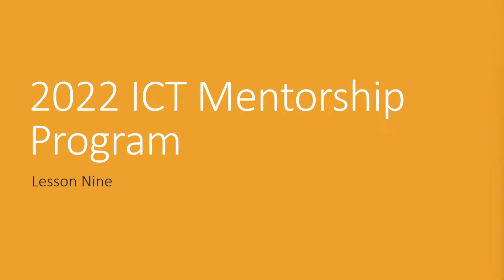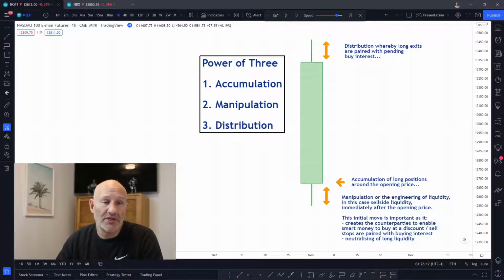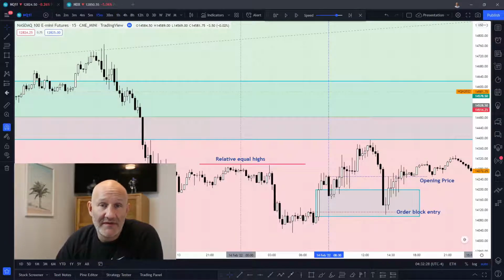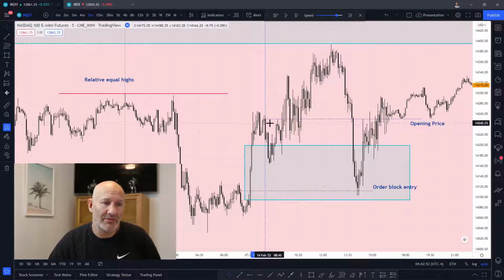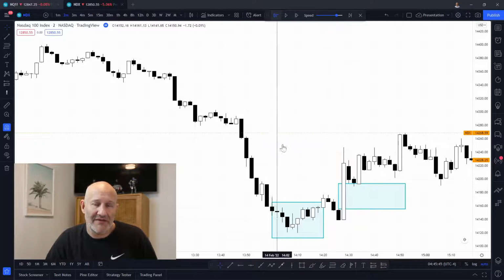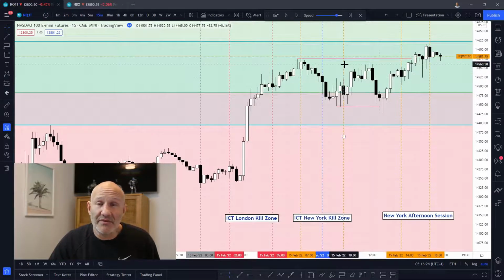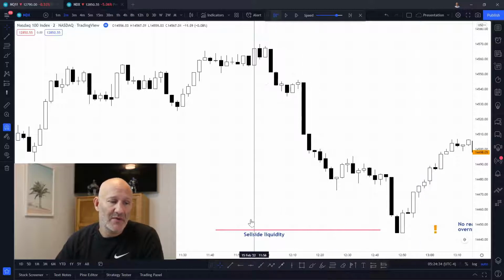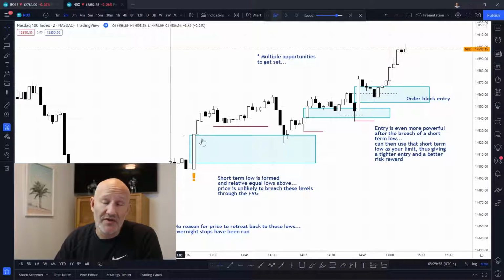ICT's 2022 Mentorship Program - Lesson Nine Review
This video is the nineth in a series following ICT's 2022 Mentorship Program.

Today's video will walk through Lesson Nine:

0:00 – Intro
0:22 – Outline
0:56 – Setting the context: Daily Chart NQ Feb 2022
02:48 – ICT's Power of Three (Bullish version)
05:53 – Afternoon session opportunity: NQ 14 Feb 2022
12:49 – Afternoon session opportunity: NQ 15 Feb 2022
19:54 – Wrap up